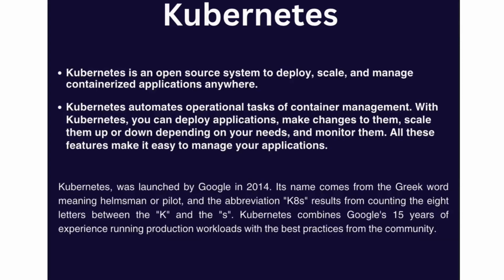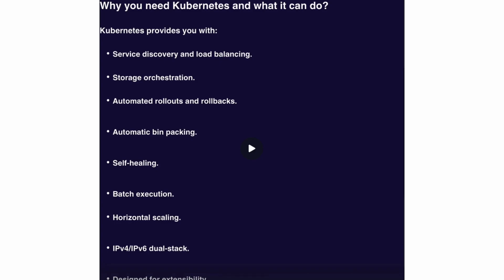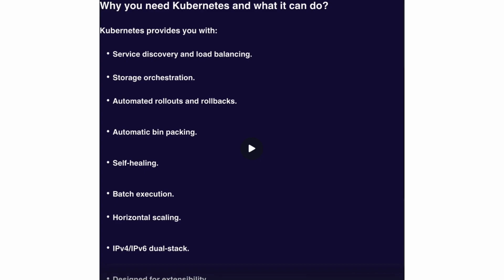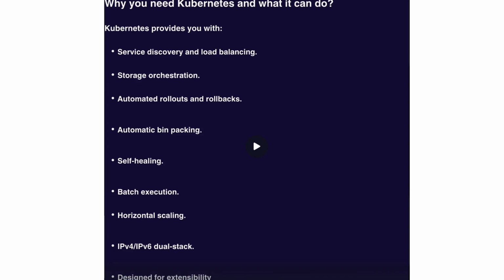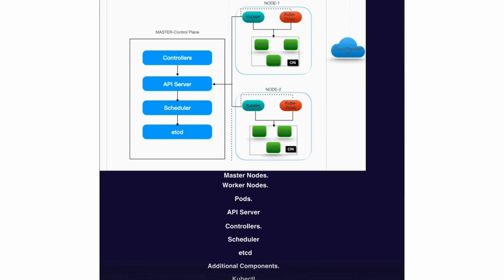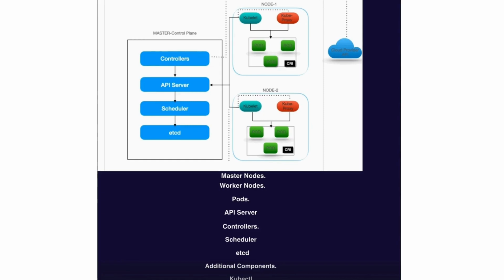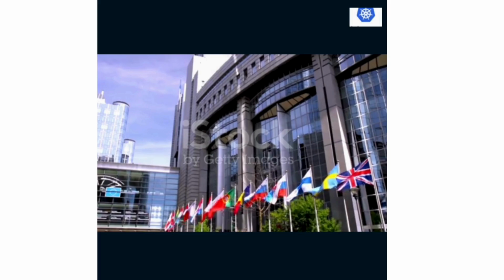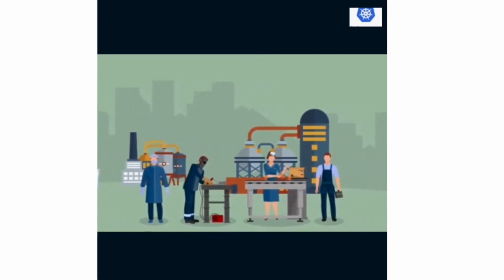Beyond Containers: Unleashing the Power of Kubernetes for Microservices ️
This video is my attempt to take you into the fascinating world of Kubernetes, demystifying its core concepts through engaging analogies and visual representations. We'll explore:

Kubernetes City: Analogy explaining pods, nodes, and the overall cluster architecture.

Fingers crossed I don't trip over any concepts! I'm always learning, so feel free to correct me